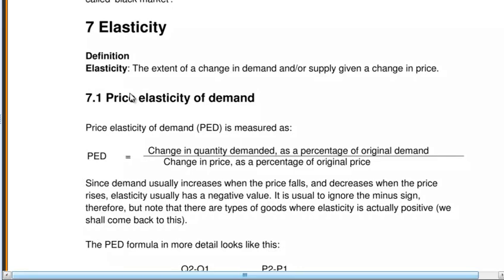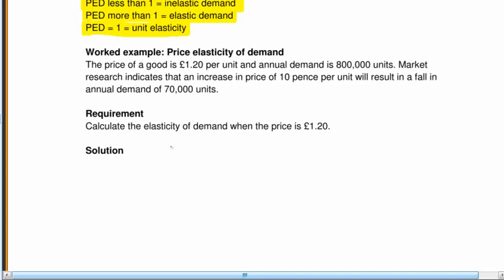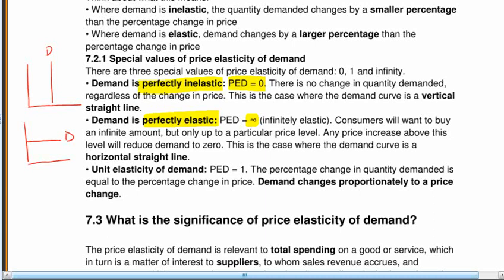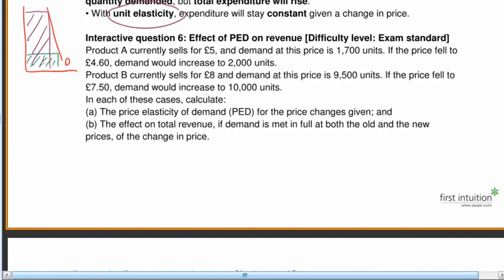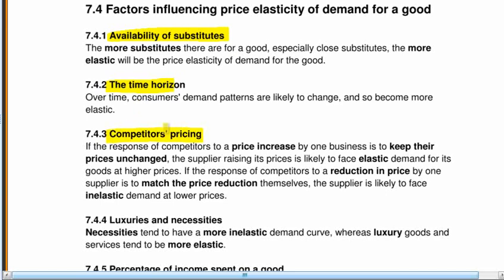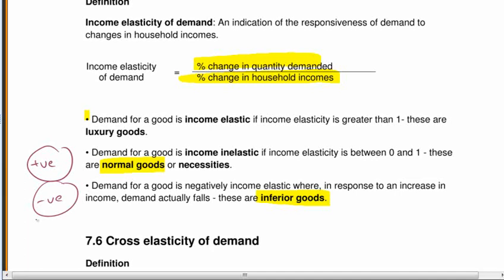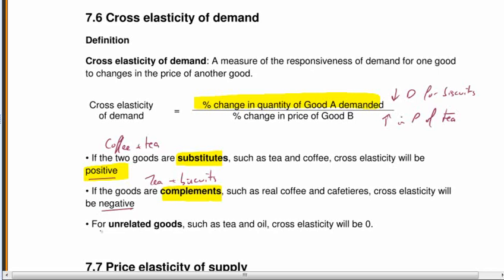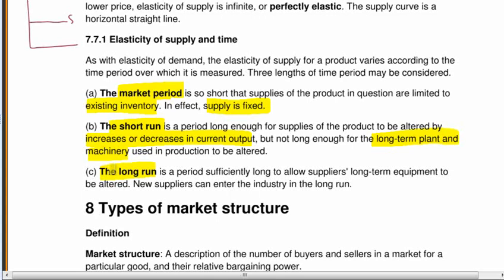7 Chapter 13 Section 7 2